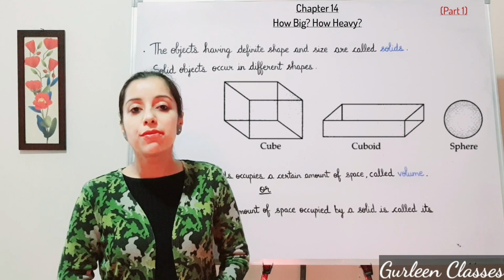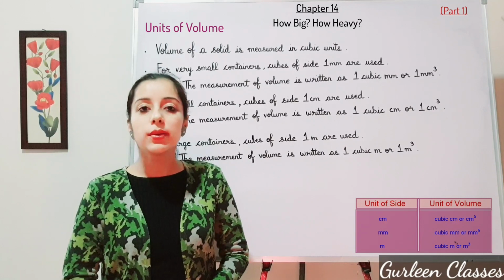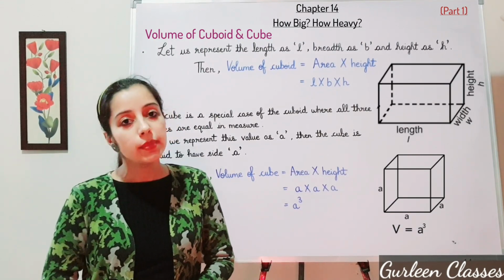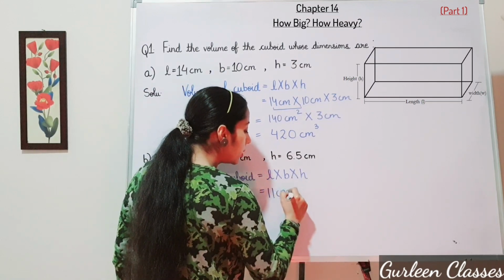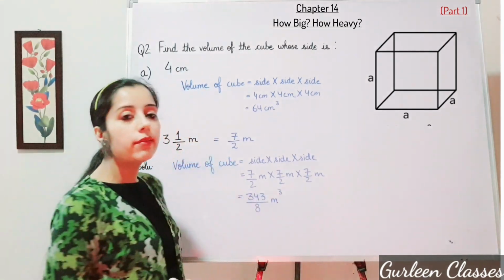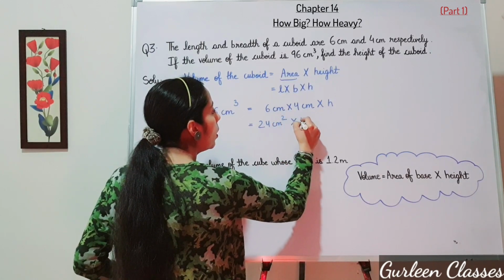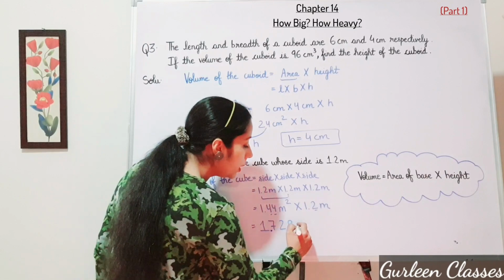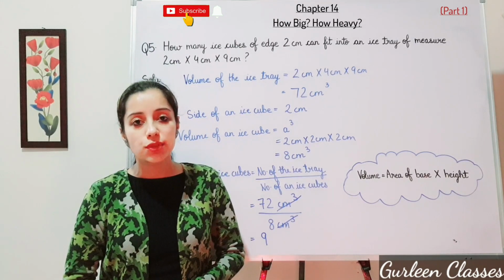VOLUME | CLASS 5 | NCERT | CBSE | MATHS | CHAPTER 14 - (PART 1)